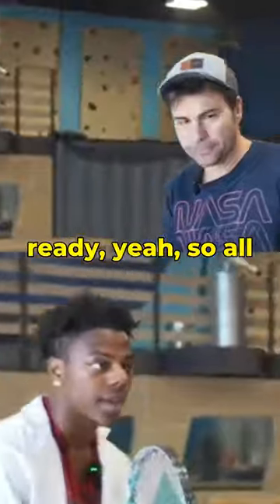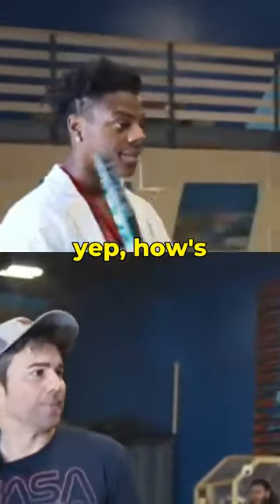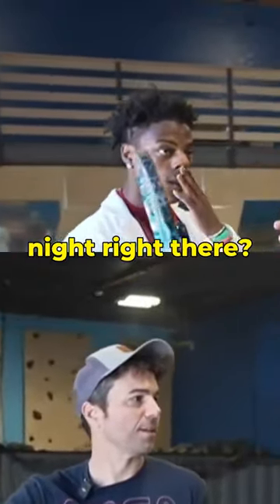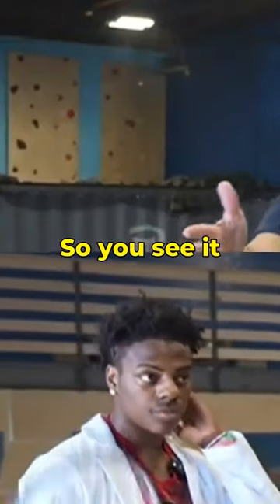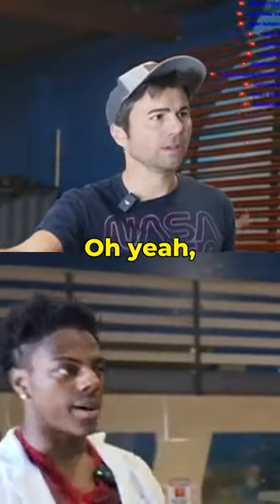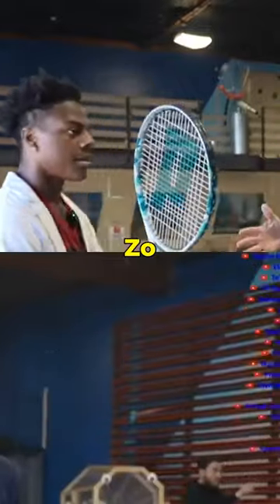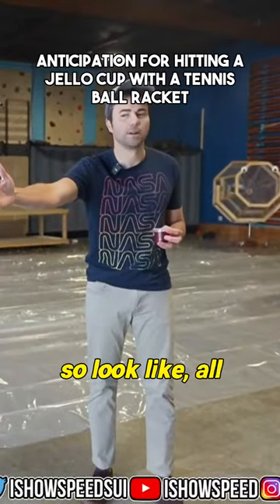Can You Hit the Jello Cup, Soccer Ball, and Watermelon? Watch in Real, Slow Motion! 😱🎾⚽🍉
Ishowspeed science stream.